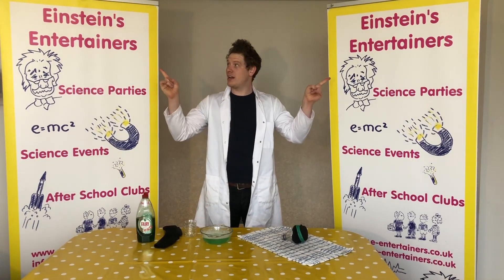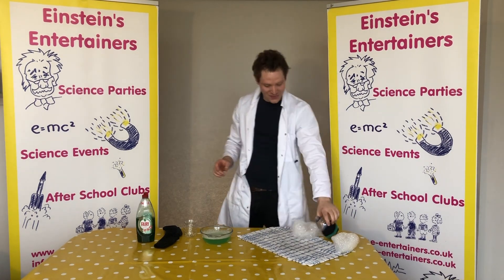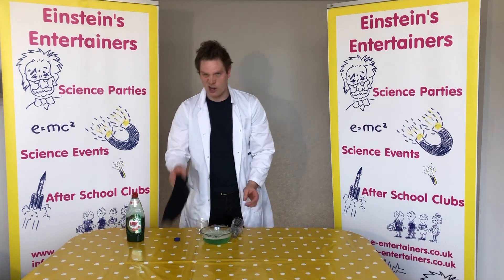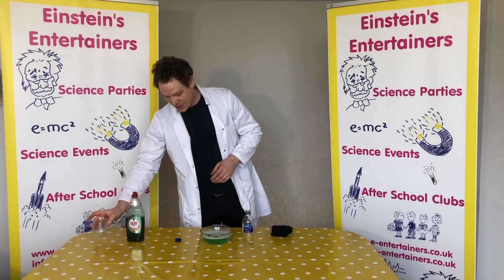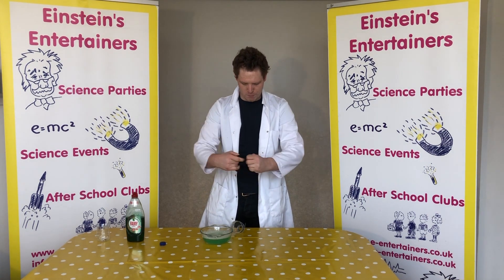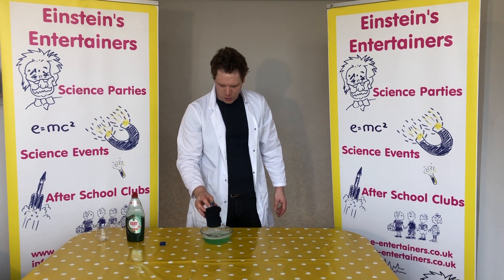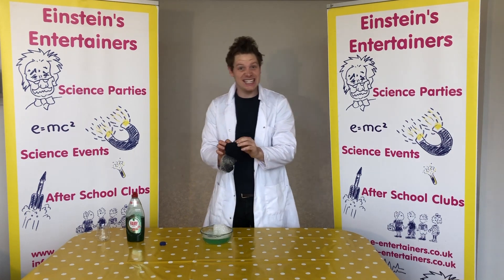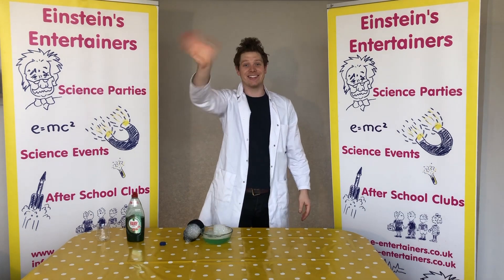Making a Bubble Cannon with Einstein's Entertainers, Science experiments to do during Lockdown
Today we are making a Bubble cannon

A bottle
Scissors
A sock
Washing up liquid
Water

We will be uploading another science experiment video tomorrow.